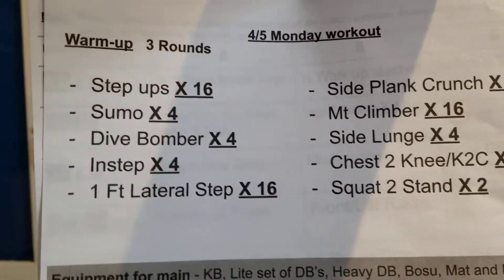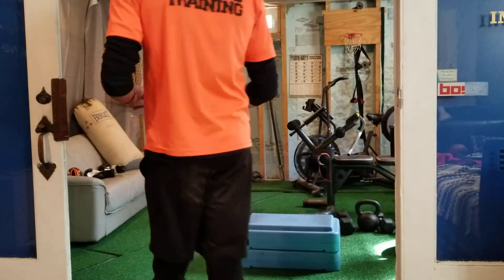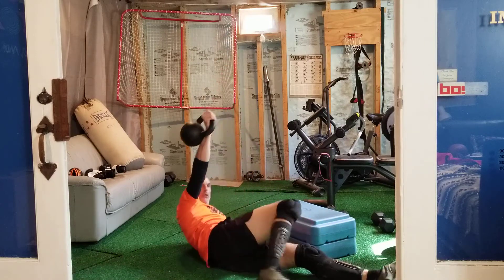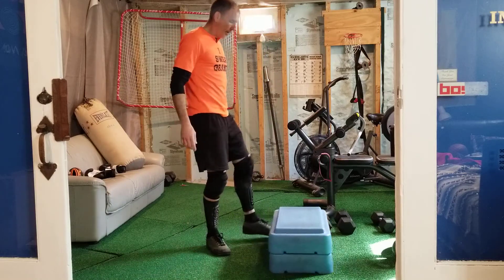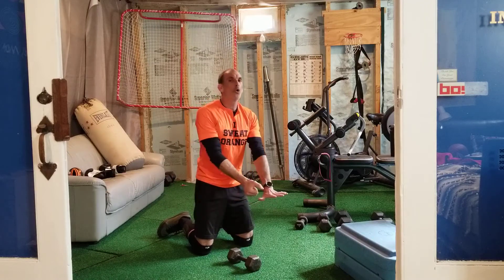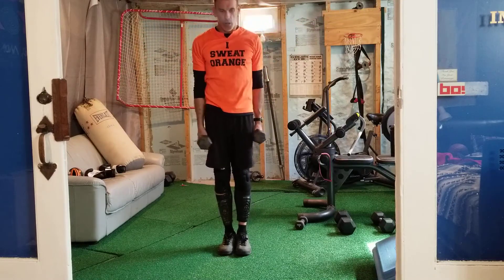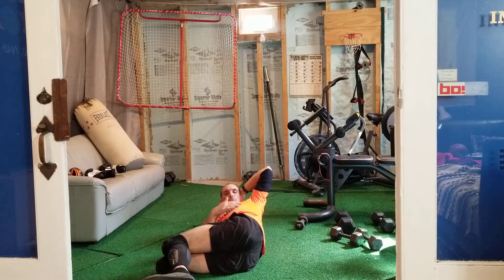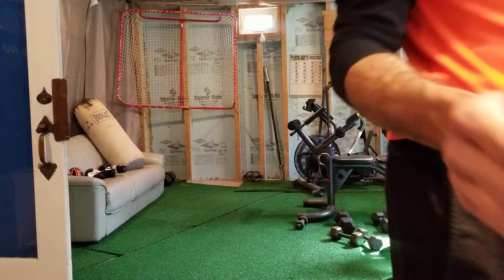4/5 Monday workout description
printable workout -

pw - 446